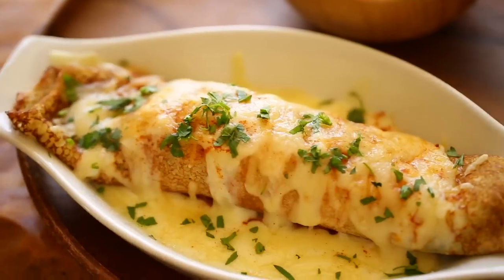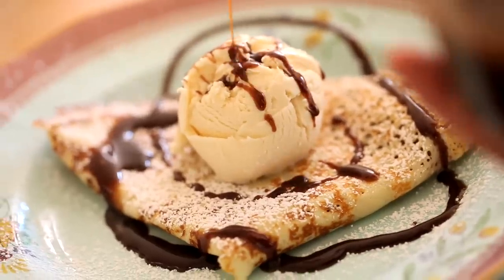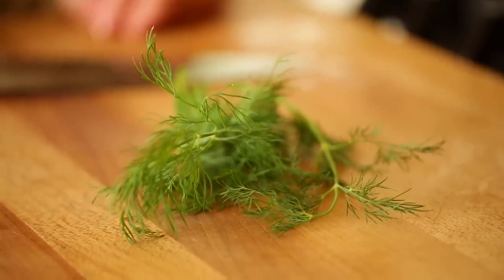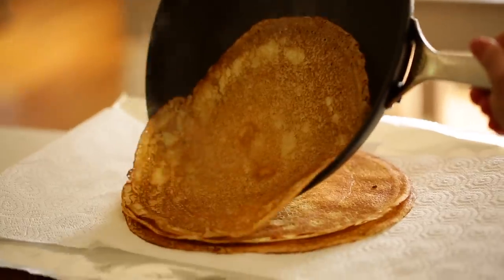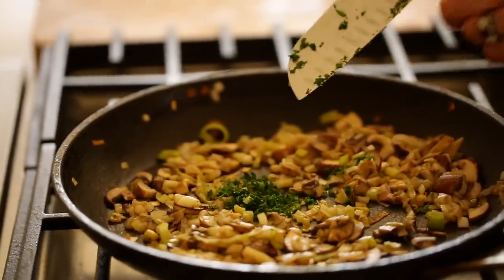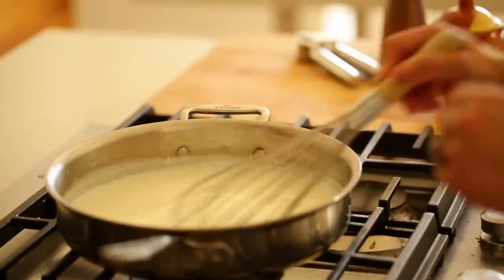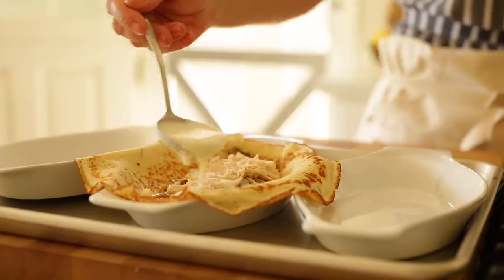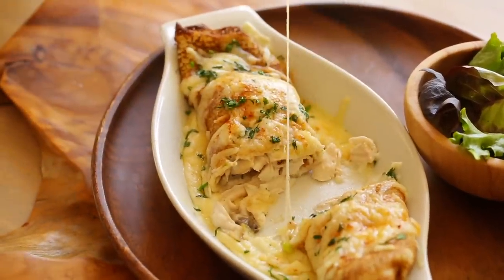Beth's Chicken and Mushroom Crepes Recipe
Learn how to make these delicious Chicken and Mushroom Crepes with a creamy bechamel sauce. This is a great recipe for a fancy lunch or brunch. You can even make most of it the day before too!

PRODUCTS SEEN IN THIS VIDEO:
Gratin Dishes
Round Wooden Charger

CHICKEN AND MUSHROOM CREPES WITH BECHAMEL SAUCE
Serves 6

INGREDIENTS:

For the crepes: (makes 10 crepes just in case in takes a little practice with the flipping!)
1 ¾ cup (210g) flour
½ tsp (5ml) salt
2 ½ cups (595ml) of milk
2 eggs, beaten
4 tbsp (60ml) melted butter
1 tbsp (15ml) fresh dill

2 chicken breasts, skin on bone in
1 tbsp (15g) butter
4 leeks, white parts only sliced into ½ moons
2 ½ cups (300g) of mushrooms, sliced
salt and pepper to taste
1 tsp (5 ml) Worcestershire sauce
1 tbsp (15ml) parsley, minced

For the Béchamel Sauce:
2 tbsp (30g) butter
2 tbsp (15g) flour
2 1/3 cup (555ml) milk
1 garlic clove, minced

Garnish:
3/4 cup Gruyere Cheese
Paprika to taste
3 tbsp (45ml) Freshly Minced Parsley

Side Salad with Vinaigrette
1 bag salad greens
1 tsp (5ml) Dijon Mustard
1 tsp (5ml) White Wine Vinegar
6 tbsp (90ml) grapeseed oil
1 minced shallot

METHOD:
Preheat oven to 375F (190C). Place chicken on a rimmed baking sheet fitted with a rack and roast for 35-40 mins or until the chicken is cooked through. Set aside to cool. Then shred of meat with forks and transfer to a bowl. Set aside until ready to use. This can be done the day before.

Whisk together the crepe batter. Combine flour and salt in a large bowl, whisk together and add the milk slowly, whisking until combined. Then add the beaten eggs, whisking until smooth.

Then whisk in the melted butter and the dill.

Heat a non-stick 12-inch (30cm) skillet on medium-high heat. Grease the pan with a paper towel soaked with either grapeseed oil or canola or vegetable oil. Once hot pour 1 ladle full of batter into the pan and swirl the batter around until it covers the bottom of the pan. Allow to cook until set and edges start to turn golden brown.

Slide a thin spatula under the crepe enough to grab hold of it and flip it quickly with your hands. Cook on the other side for :30 seconds more.

Slide the crepe off the pan onto a cutting board and repeat the process of making the crepes, and sliding them onto the cutting board. NOTE: You can stack the crepes once done but just make sure they are stacked all going the same direction or else they will stick.

Allow the crepes to cool while you prepare the filling.

NOTE: You could also slide them off onto aluminum foil, lined with a paper towel, and once cooled wrap them up and store in the fridge for 1-2 days until ready to serve.

In a large skillet melt the butter, add the leeks and cook until they are soft and fragrant. Then add the mushrooms, Worcestershire sauce, salt and pepper to taste and freshly chopped parsley. Transfer mixture to a bowl and set aside to cool.

For the béchamel sauce, melt the butter in a deep skillet once foamy add the flour, whisk together until a paste forms. Slowly add the milk, whisking until combined. Simmer mixture until thickened. Then add 1 minced garlic clove and season with salt and pepper to taste.

To assemble the crepes:
Place crepe over a small gratin dish, fill with 2 tbsp (30ml) of the mushroom mixture, top with ¼ cup (30g) of shredded chicken. Ladle 2 tbsp (30ml) of béchamel on top. Roll crepe and drizzle more béchamel on top, and sprinkle with gruyere cheese and paprika.

Bake at 350F (175C) 10-12 mins. Then place under the broiler 1-2 minutes. Garnish with fresh parsley and serve with tossed salad.